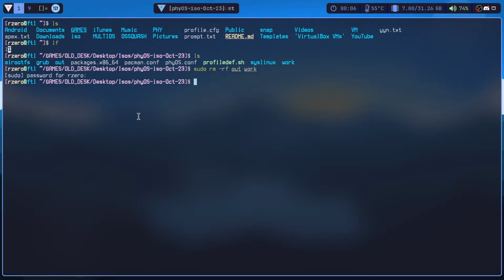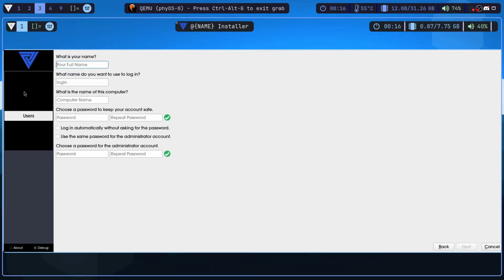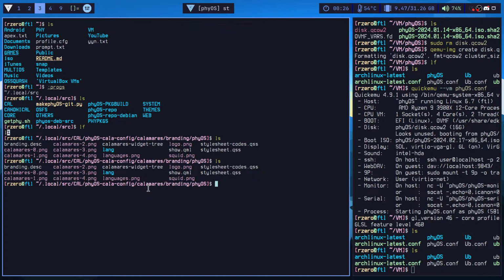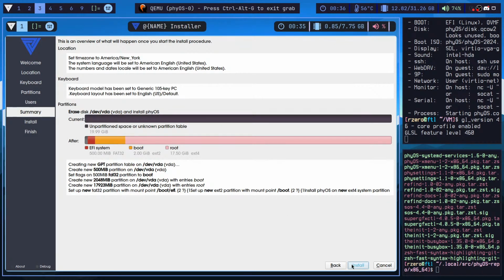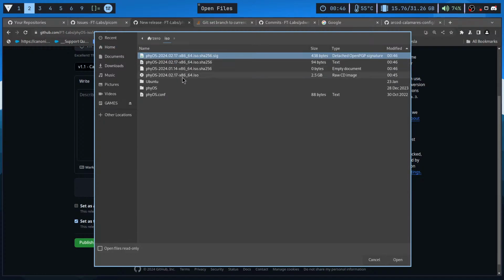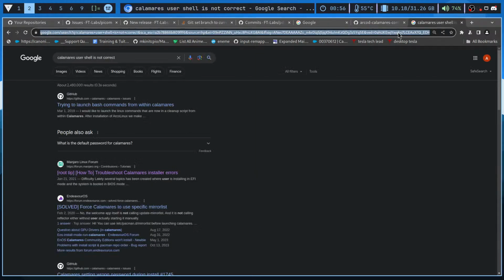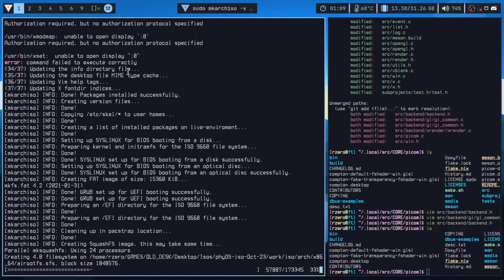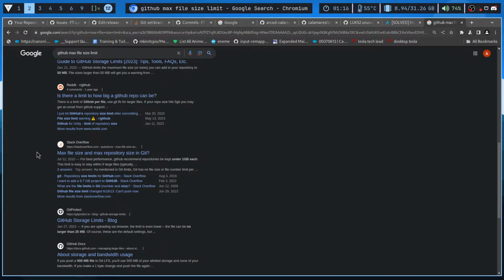Fixing New Iso Problems - Trying New Calamares Version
Hey guys,

Fixing the new iso issues, trying new calamares version